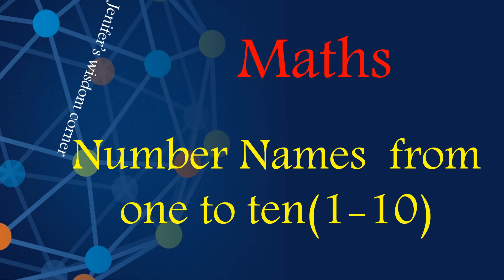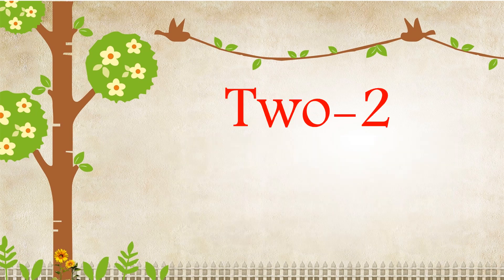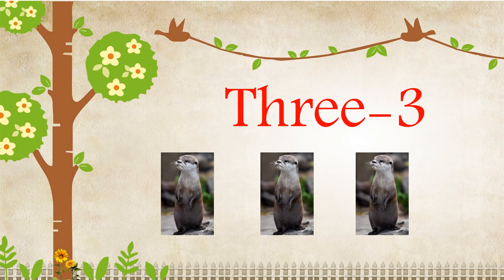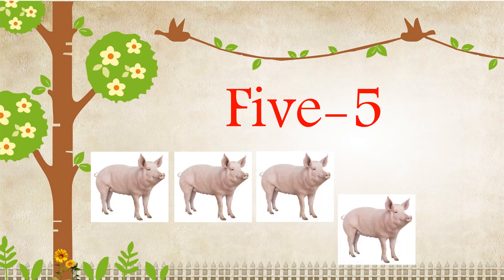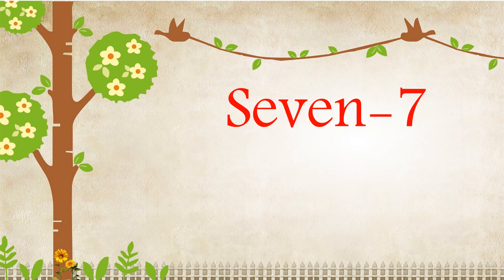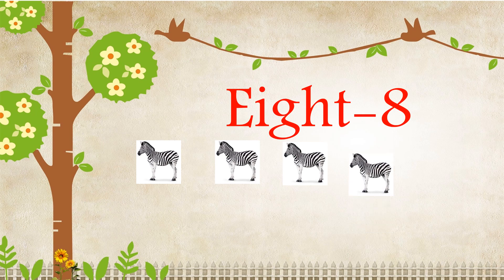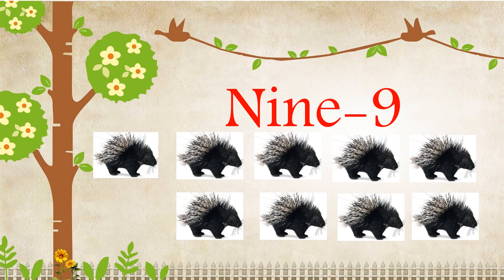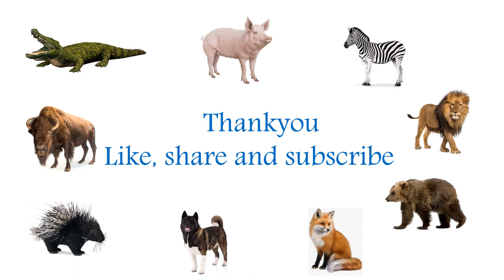Number names from One to Ten(1 - 10)|count and learn| number names spellings for kids.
Count and learn the number names spellings from one - ten.
Number names.
Hi kids this is your jeni mam.
Here i have come with a video of counting and knowing the spellings from 1 to 10.